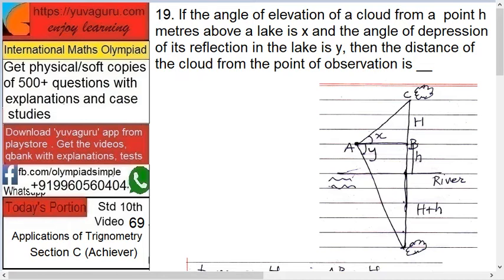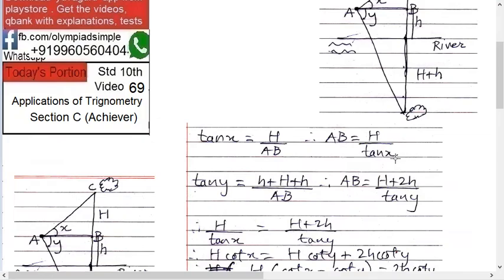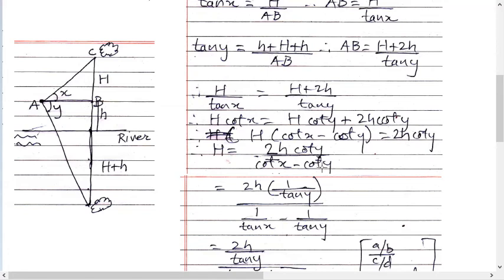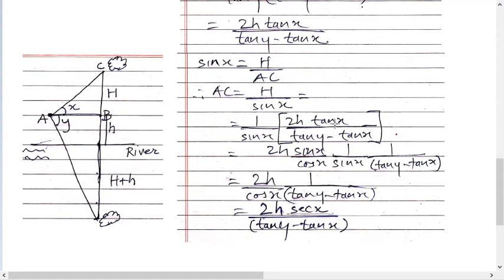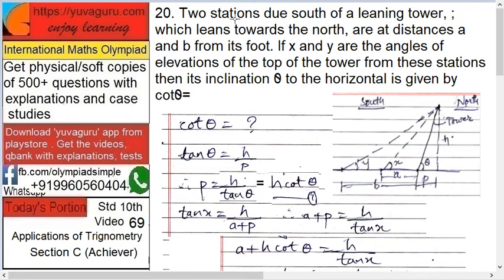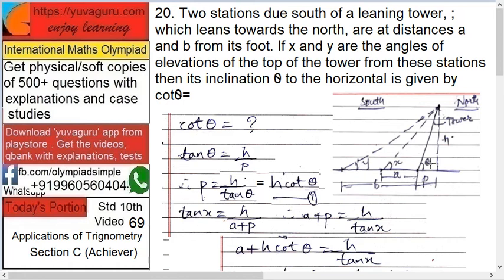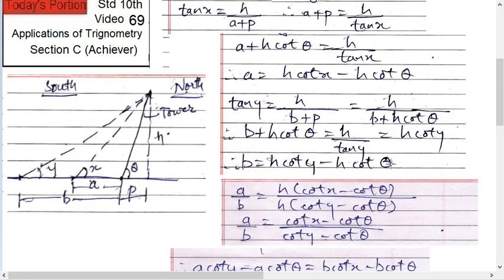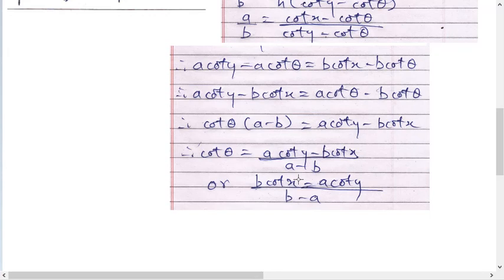69 IMO International Maths Olympiad Std 10 Applications of Trignometry Video by Vishal